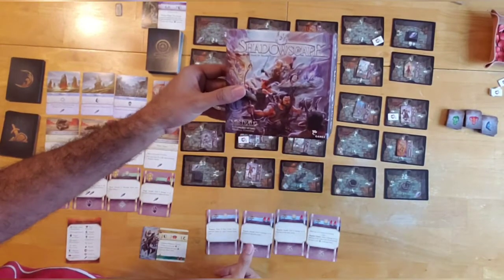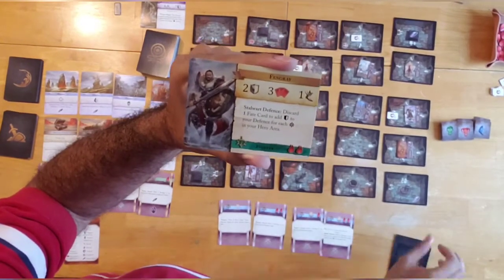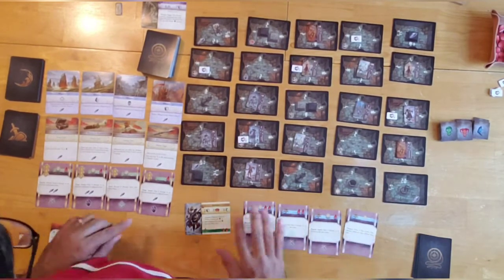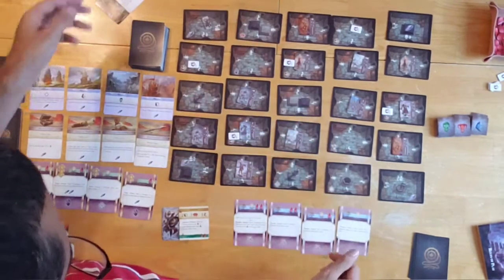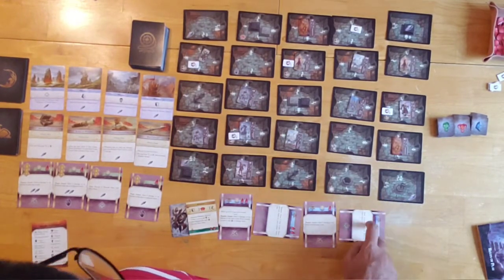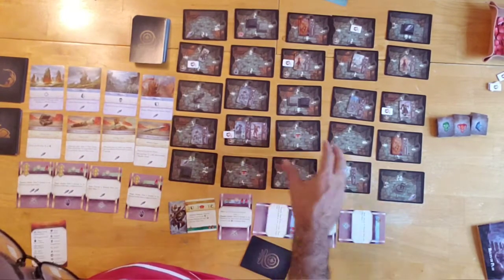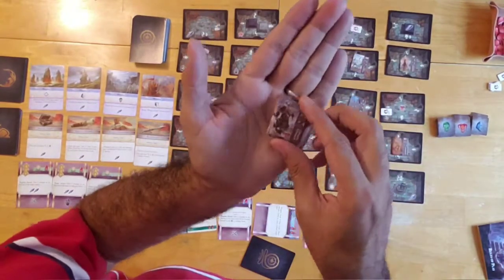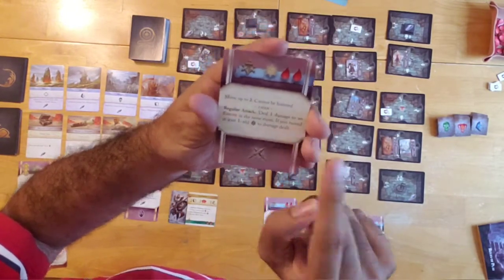Shadowscape Board Game Playthrough (solo mode)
Watch me play through a solo game of Shadowscape